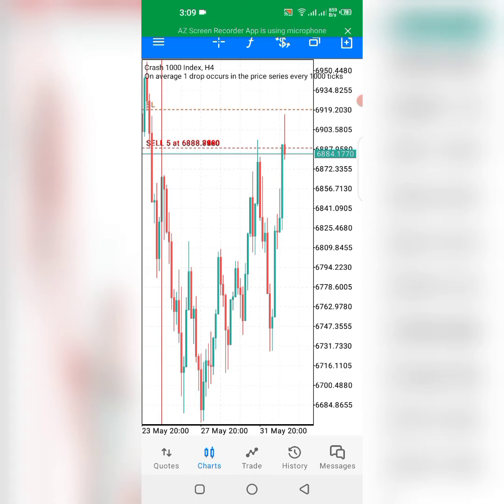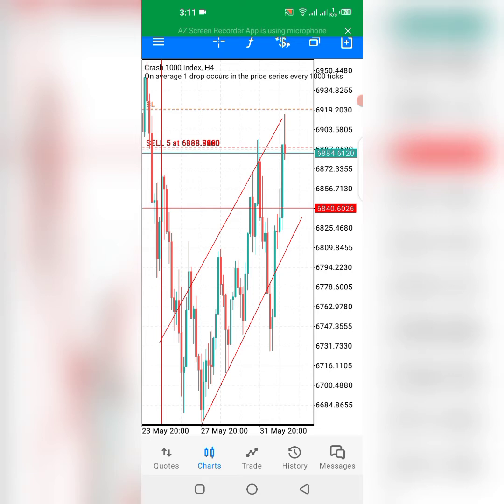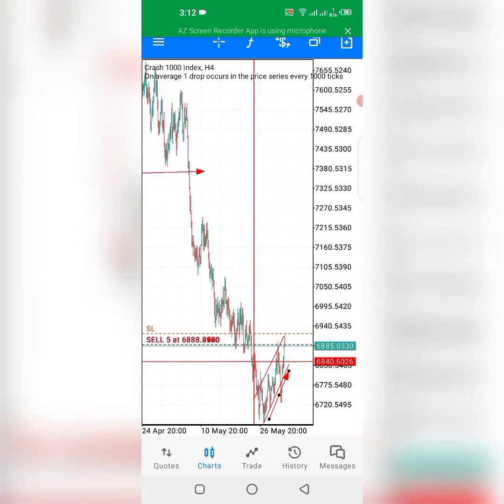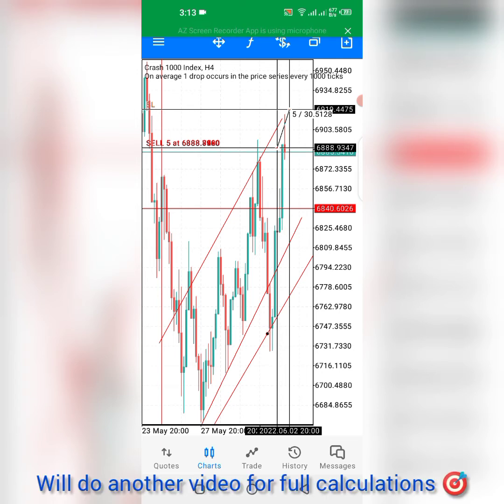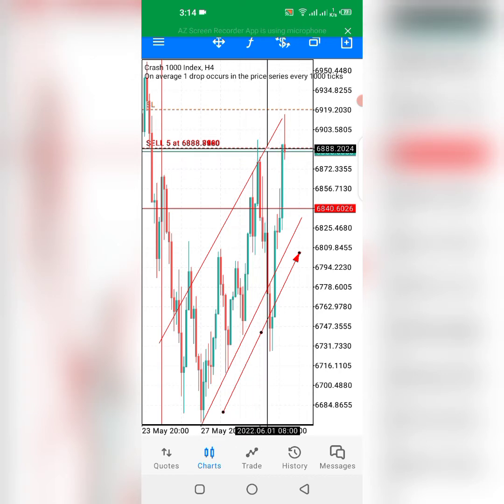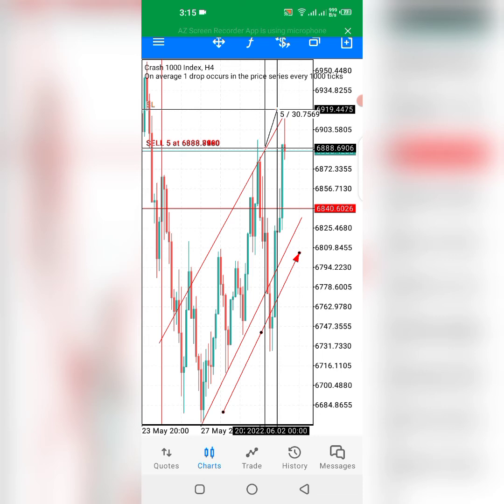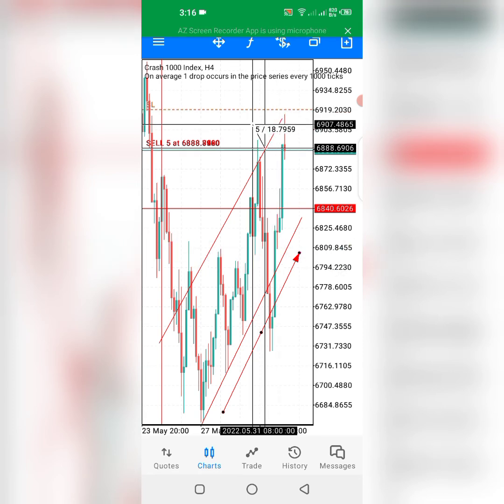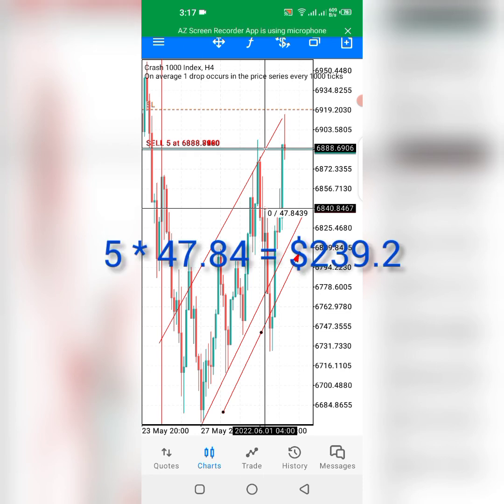Best Technical Analysis With Support And Resistance